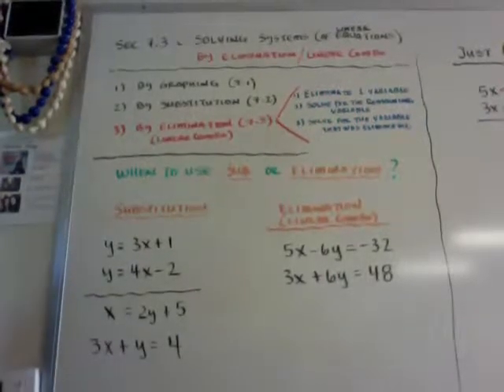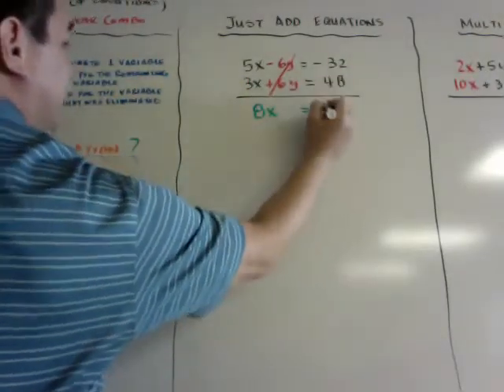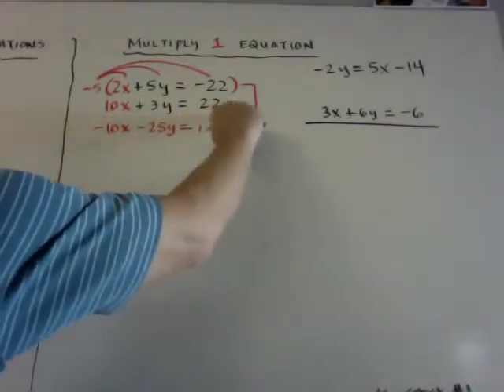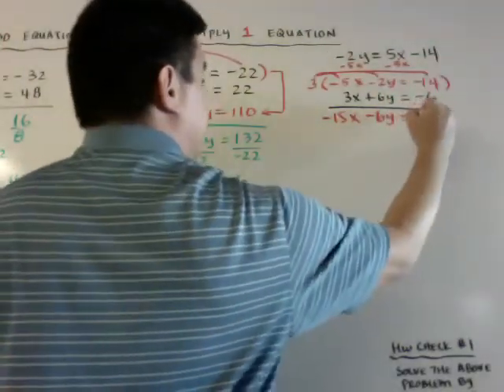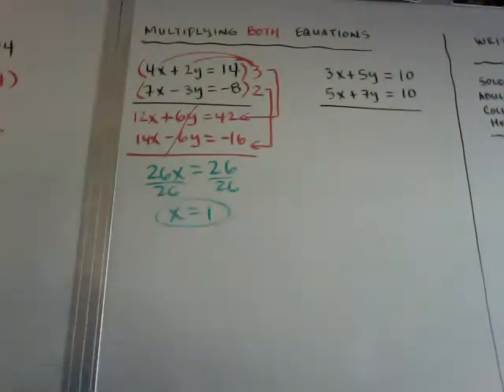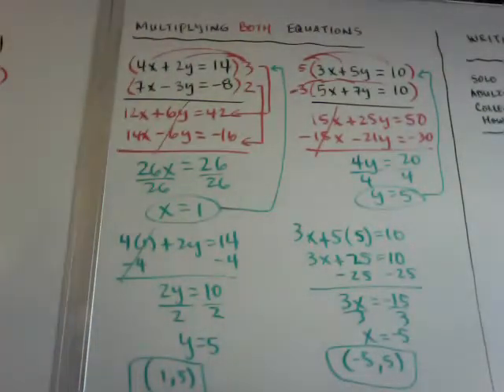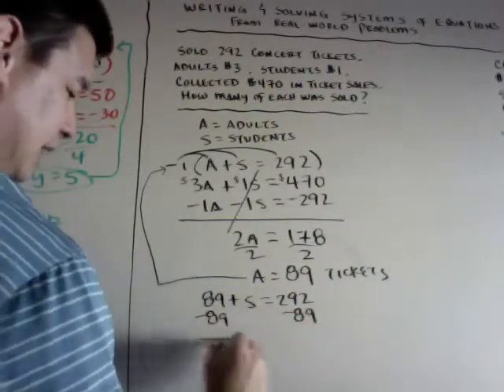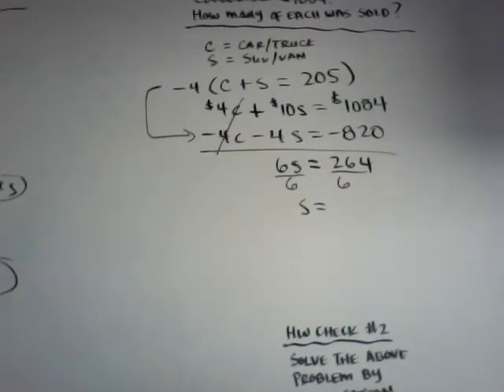Sec 7.3 - Solving Systems of Equations by Elimination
Algebra 1
aka Linear Combo